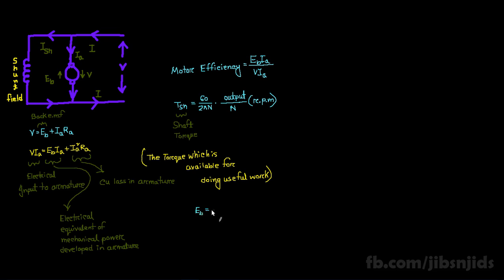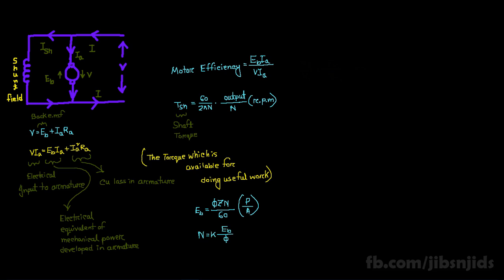Electrical Engineering Formulas: DC Motor Formulas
Working Principle Of A DC Motor:

An electric motor is an electrical machine which converts electrical energy into mechanical energy. The basic working principle of a DC motor is: "whenever a current carrying conductor is placed in a magnetic field, it experiences a mechanical force".